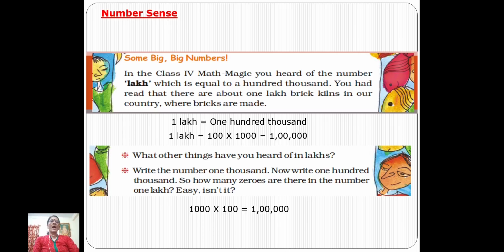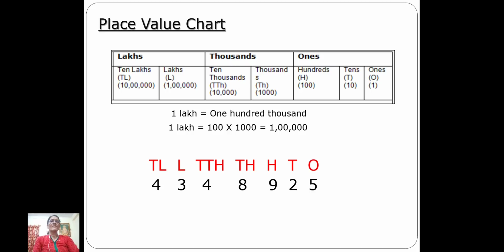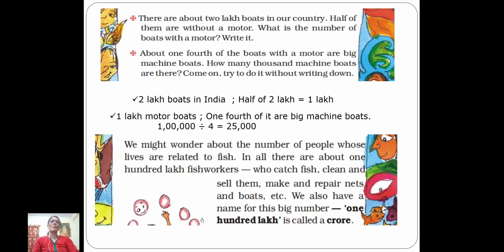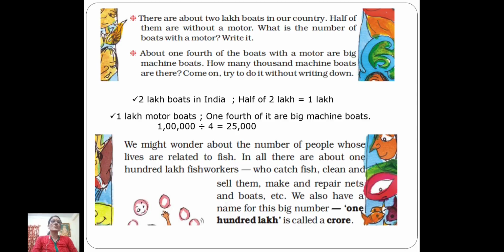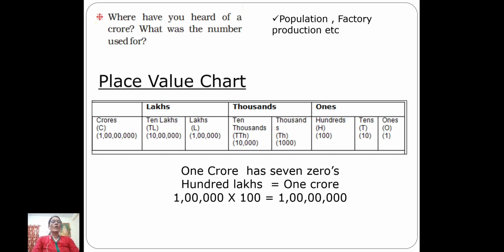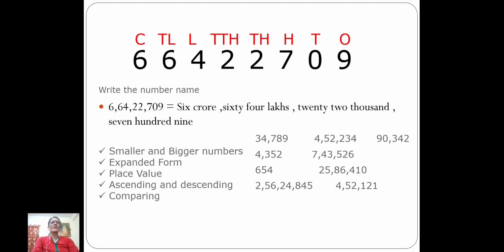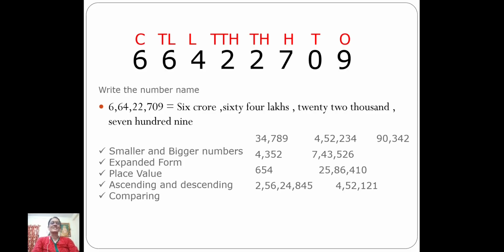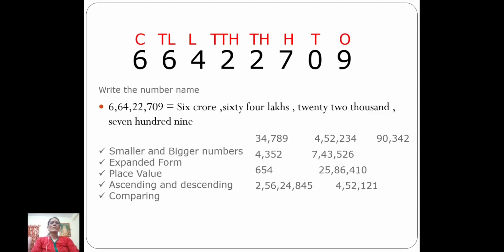Math Class 5 Chapter 1 Session 4